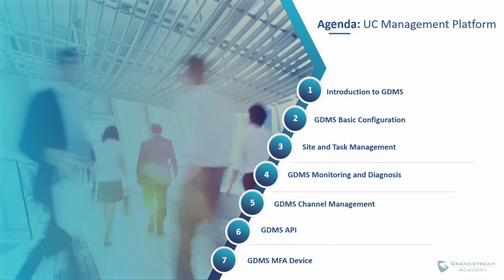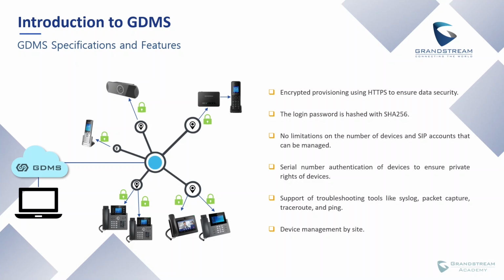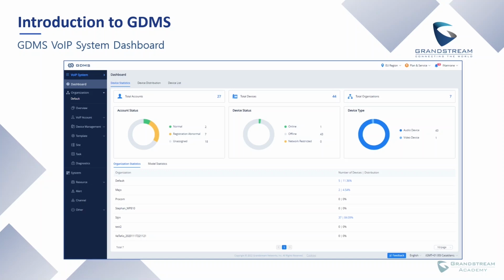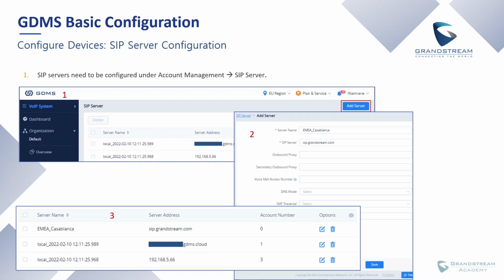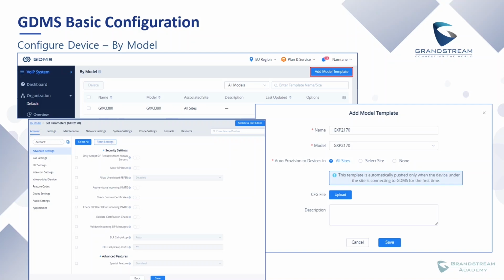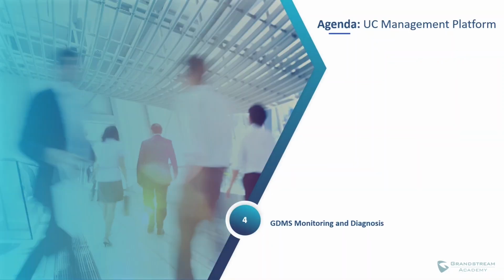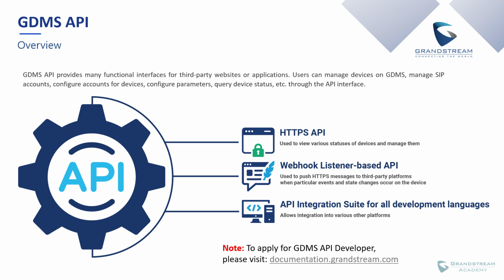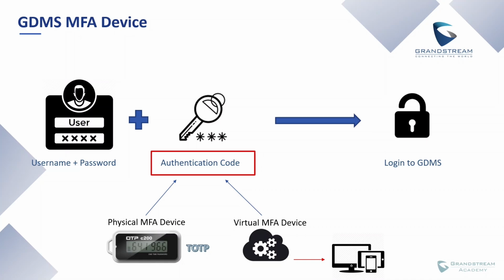Class 9 UC Management Platform